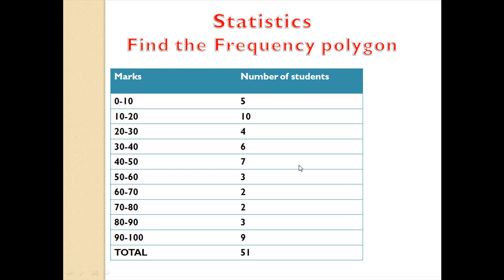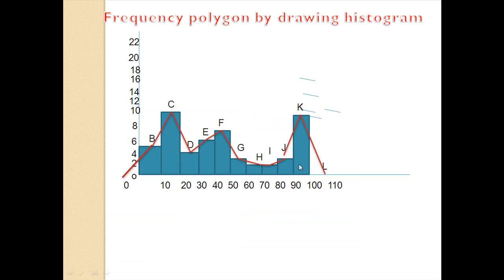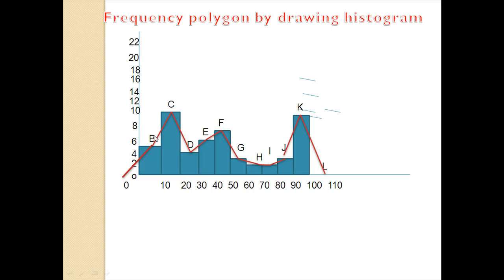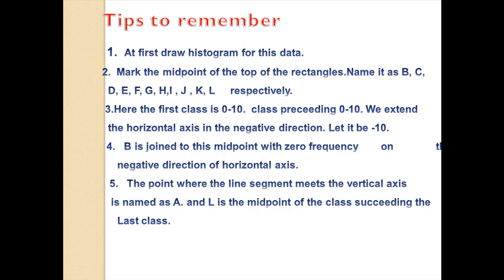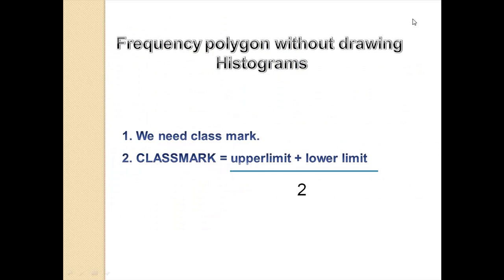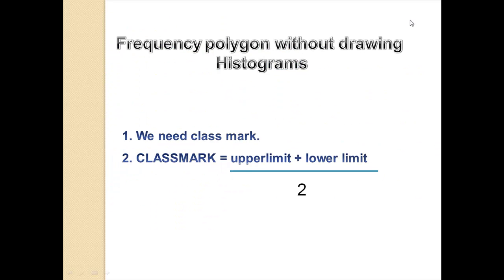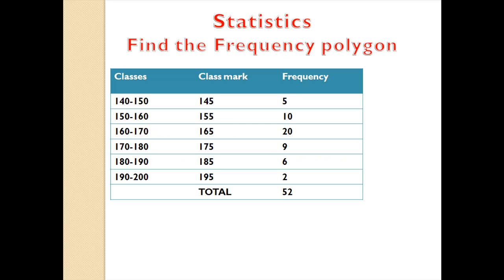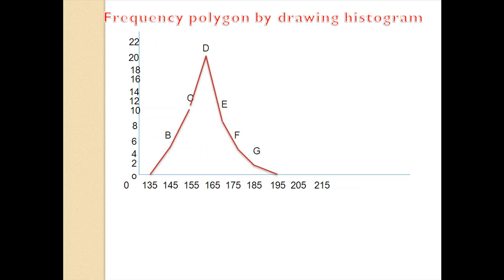BASIC CONCEPTS OF FREQUENCY POLYGON LECTURE 4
This video explains the basic concepts of frequency polygon in english.